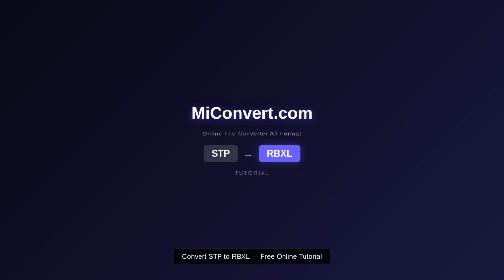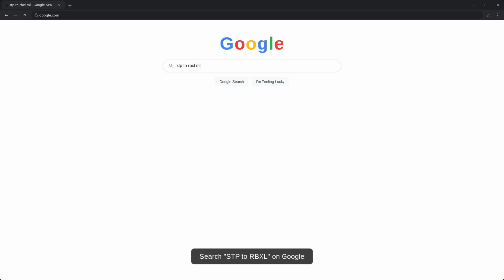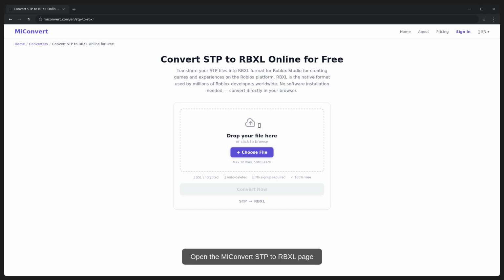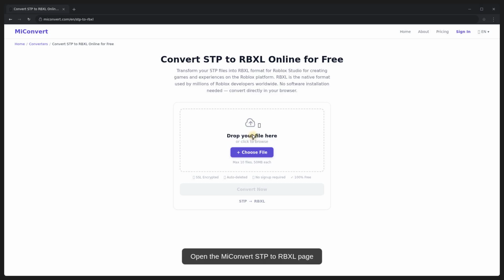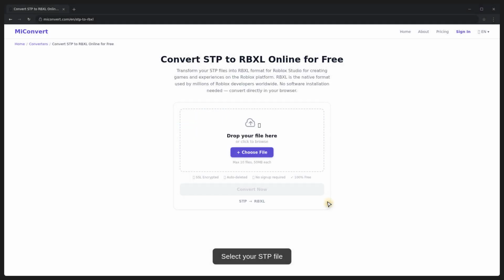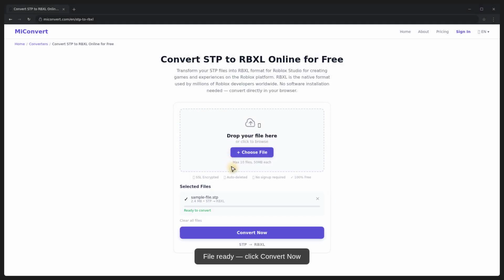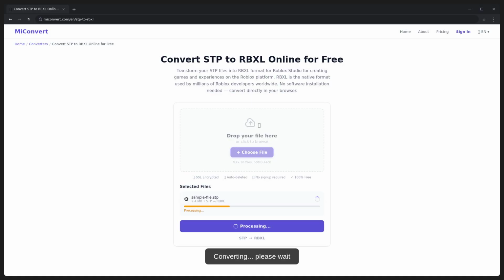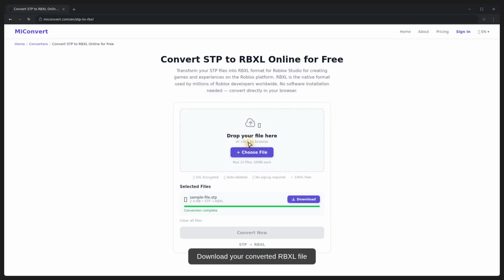Free Online Tutorial: Convert STP Format to RBXL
Learn how to change STP to RBXL online incredibly simply and quickly. This tool maintains 100% of your original file's quality.

⏳ Timestamps:
0:00 - Why convert STP to RBXL?
0:06 - Searching for the tool on your browser
0:14 - Entering the main interface of MiConvert
0:20 - Selecting and uploading your STP file
0:28 - Clicking the Convert button
0:35 - Waiting for the system to process for a few seconds
0:41 - Downloading the complete RBXL format file
0:48 - Conclusion